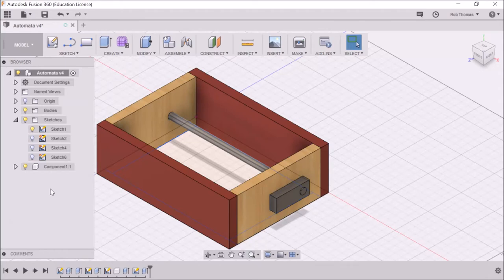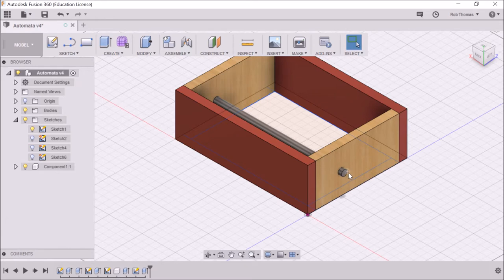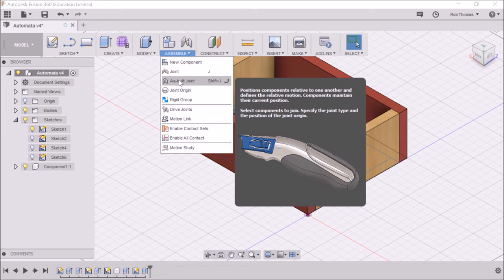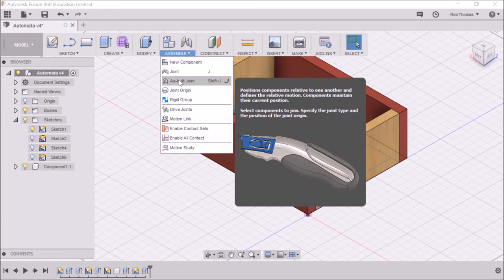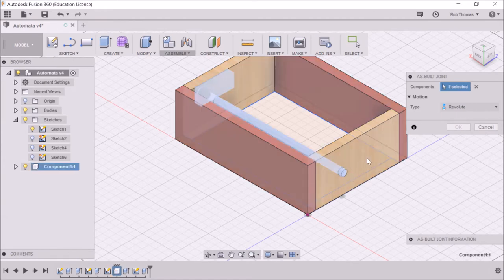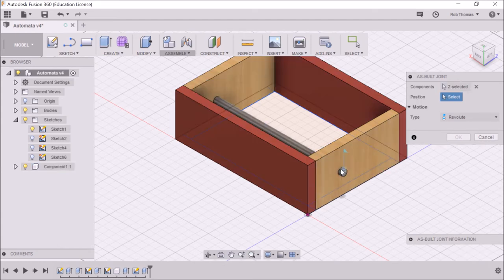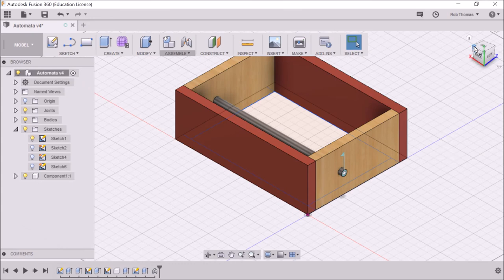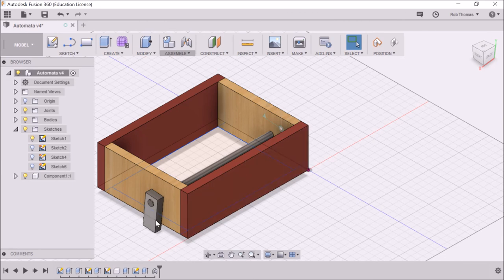Assemble the shaft to turn in the automata in Fusion 360 by Rob Thomas